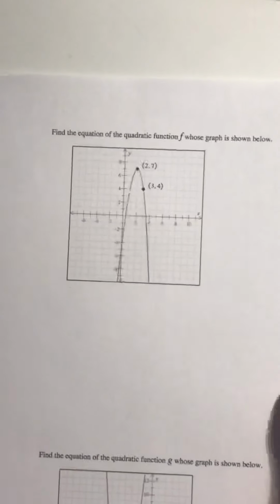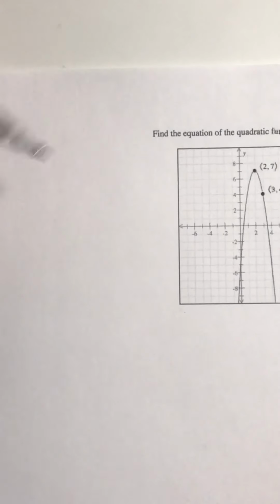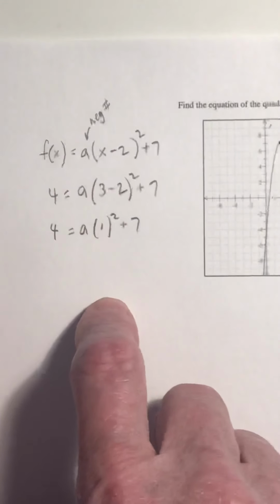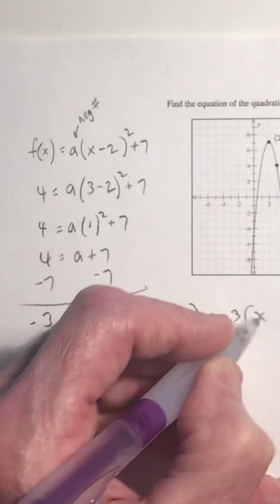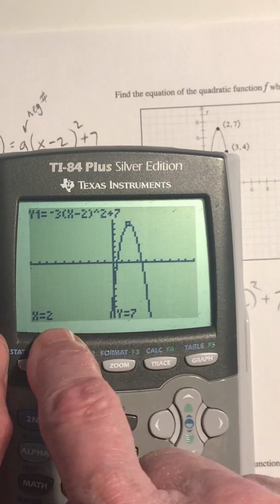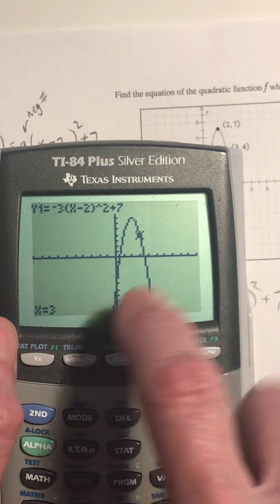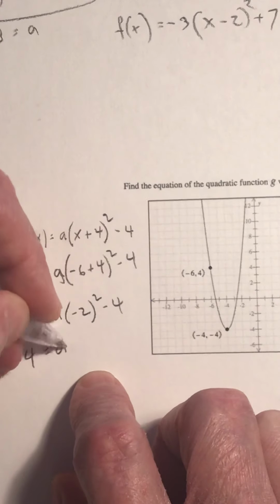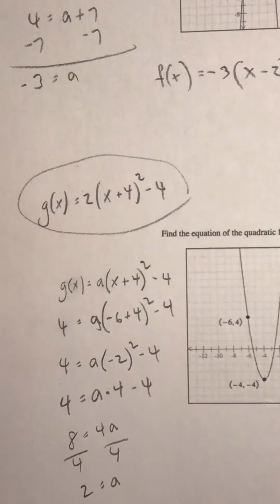Math 1075 [25] page 4